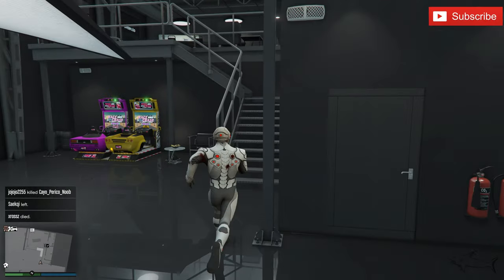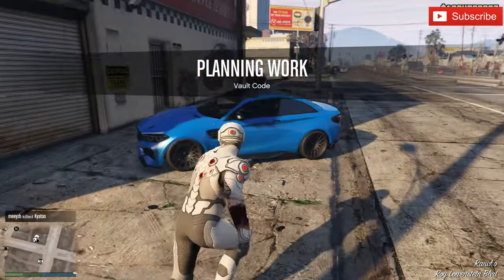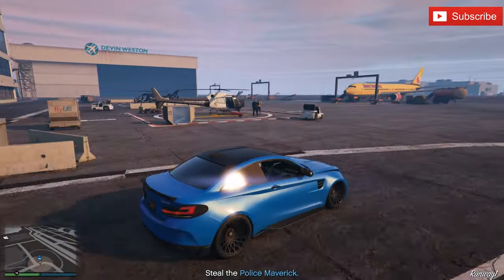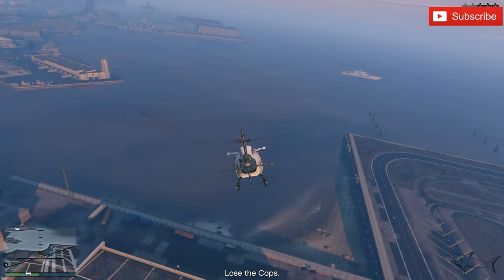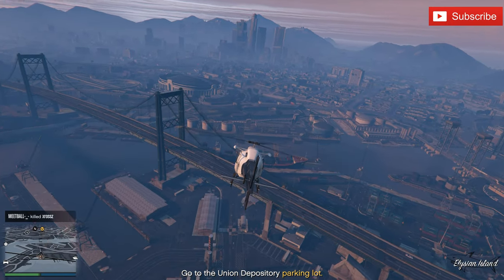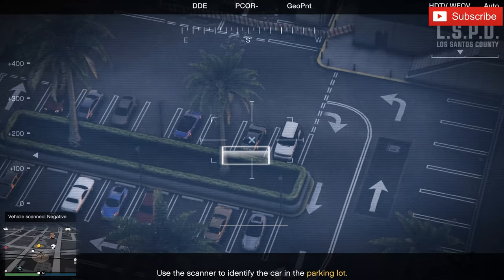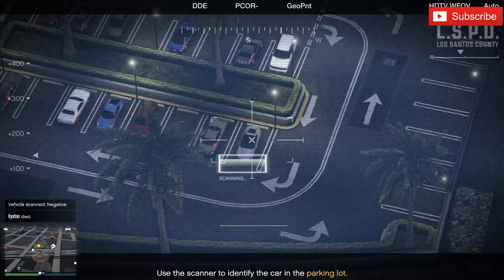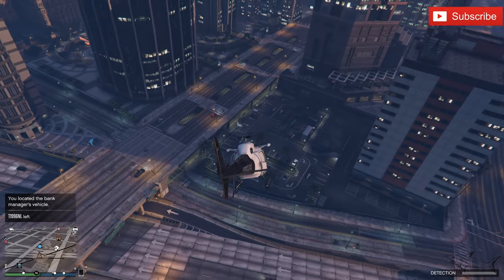The Union Depository Contract SOLO Prep Job : VAULT CODE - What is a Car? | How to Take Picture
The Union Depository Contract

Prep Job : VAULT CODE